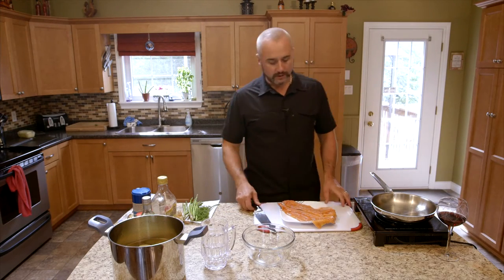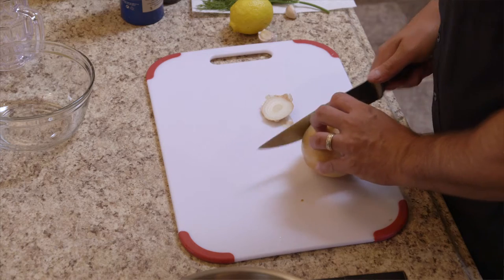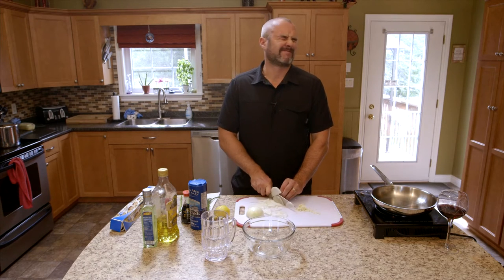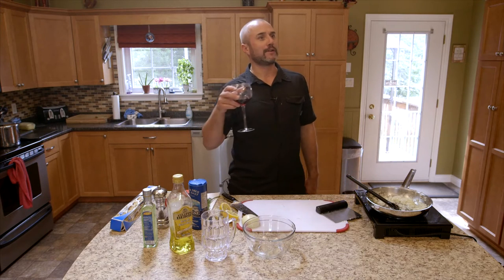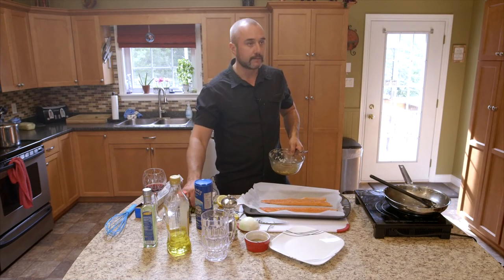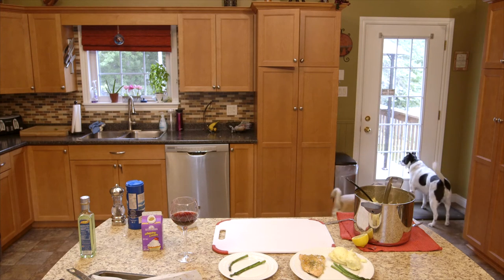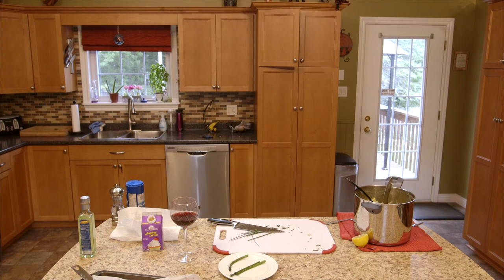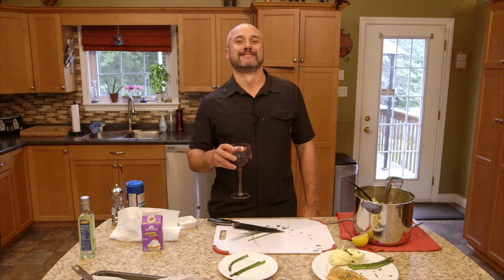Easy Eats -Trout with Truffle Potatoes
Just a few clips from our up coming cooking show. He's no Chef, just a regular dad cooking some pretty easy meals.

Yellow Flesh potatoes 3lbs
1tsp of salt for the water
3tbsp of butter (I use salted)
1/2 tbsp of truffle oil
2-3tbsp of whipping cream

Boil the potatoes until they easily break apart. Drain the water and mash in the butter until its well blende. Add the rest of the ingredients and continue to mash until the texture is to your liking.

2 large Trout filets
3 cloves of garlic minced or finely chopped
1/2 yellow onion
1tbsp Soy Sauce
1tsp of pepper
1tbsp of Fresh Dill finely chopped
1tsp of fresh lemon juice
1tsp salt
1.5 tbsp of olive oil
1tbsp of honey

Sweat the garlic and onions on medium heat with 1 tbs of olive oil until the onions are translucent.
In a bowl mix together all the ingredients and add the onion garlic mixture.
Spread the mixture over the flesh of the filet and bake in the oven wrapped in the parchment paper at 350 degrees for roughly 10mins. Check the fish and allow them to cook a little longer if needed. Be very careful the fish can over cook very fast. I use a thermometer and take them out around 140 degree fahrenheit and allow it to rest for about 5 mins before serving.